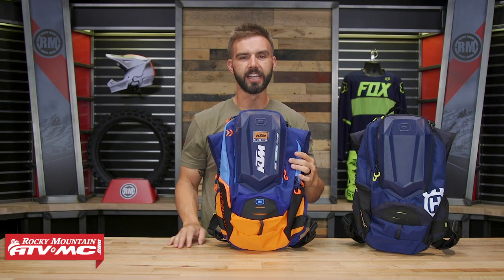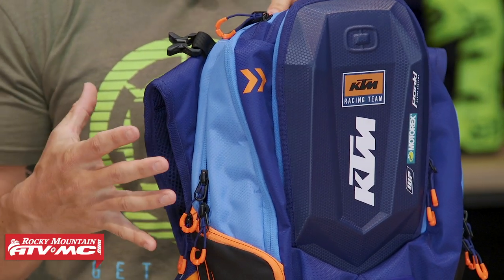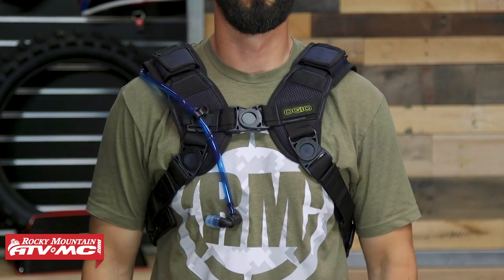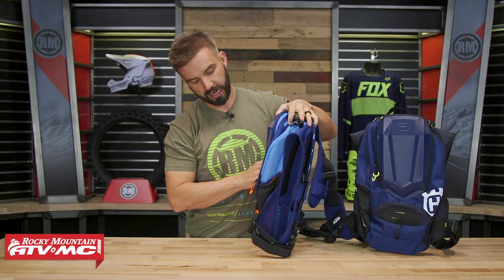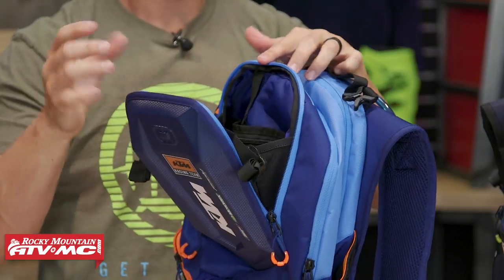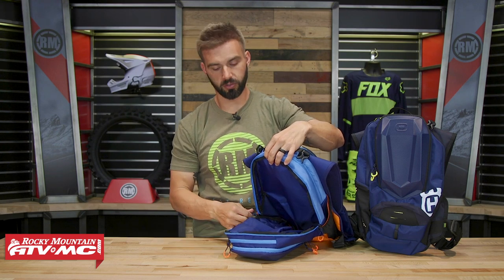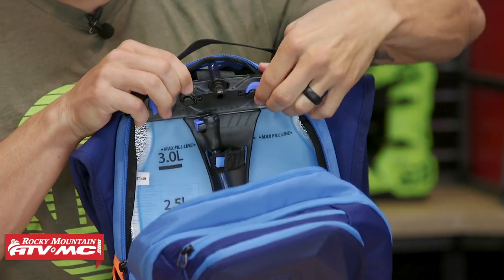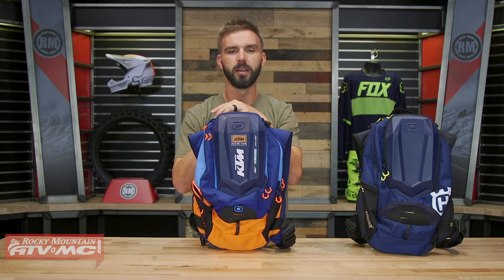KTM & Husqvarna Ogio Dakar 3L Hydration Pack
Made exclusively for KTM and Husqvarna Motorcycles by Ogio, the Dakar Hydration Backpack features a 3-liter water bladder as well as multiple expandable storage pockets. With an insulated anti-sloshing hydration bladder compartment, this pack is the perfect companion for long days on the trail.

for all your parts, apparel, and accessories!